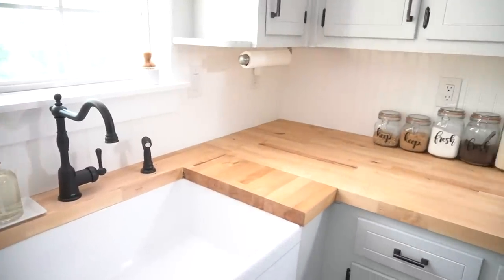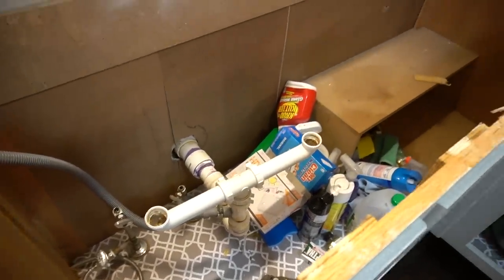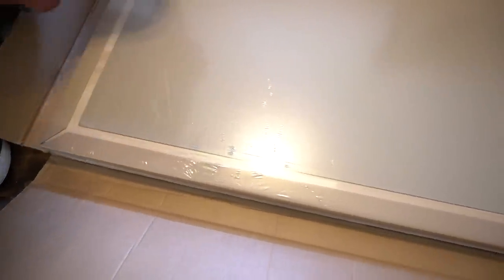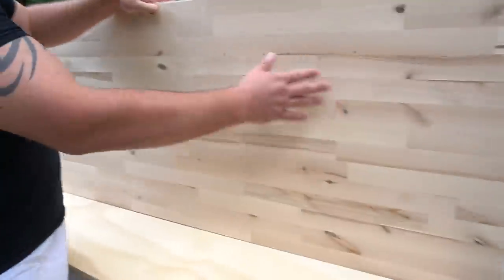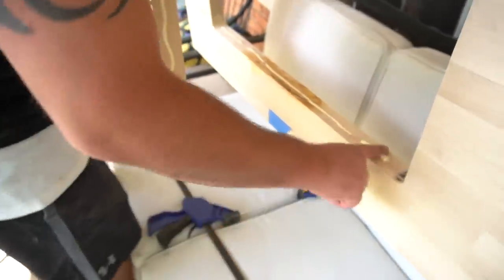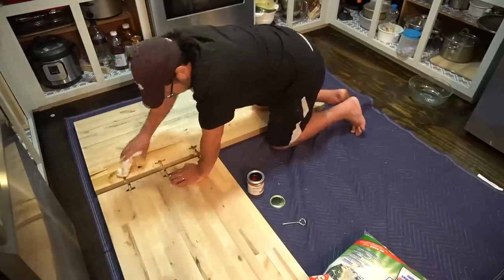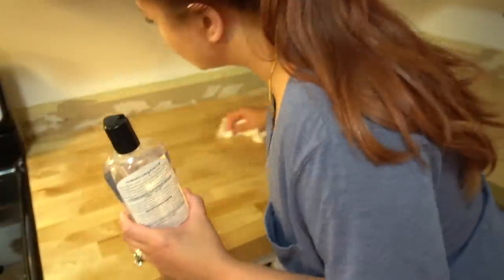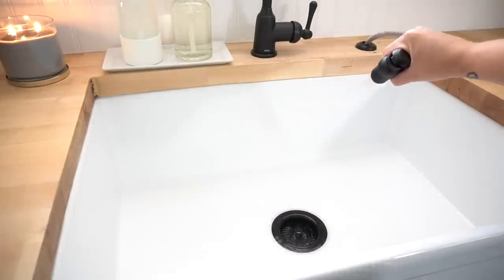KITCHEN RENOVATION UPDATE | Installing Countertops, Farmhouse Sink and Gerber Faucet | Episode 7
2020 RENOVATION UPDATE EPISODE 7
Installing Countertops, Farmhouse Sink and Gerber Faucet

Gerber manufactures tried and true, high-quality kitchen and bathroom plumbing products. They earn the trust of trade professionals and homeowners alike who find value in products that have both style and substance performing without exception for years to come, all while being surprisingly affordable.
Gerber has a sister brand, Danze (the brand of the featured faucet), which is now becoming part of the Gerber family! Gerber is making this transition smoothly over the course of the next year, which will result in all product offerings being featured on one website later this summer.

Faucet in video
More Gerber products on Amazon

 About the Opulence® Singe Handle Faucet: The faucet features a ceramic disc valve that provides a seamless turning action and drip-free performance. It is backed by Gerber’s limited lifetime warranty for peace of mind. The matching side spray lets you choose between a single, steady stream and a powerful spray.

🧰TOOLS USED:
Kreg Tool Rip Cut
Circular Saw
Hand Planer

🖥LET’S CONNECT!🖥
💌MAIL💌
The Latina Next Door, LLC
990 Peachtree Industrial Blvd. #3206
Suwanee, GA 30024

🎵MUSIC🎵